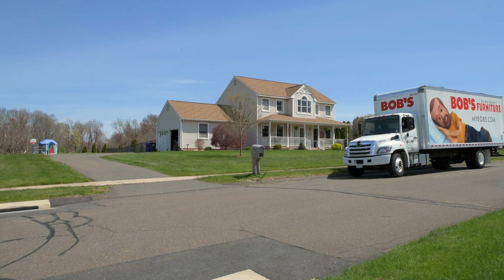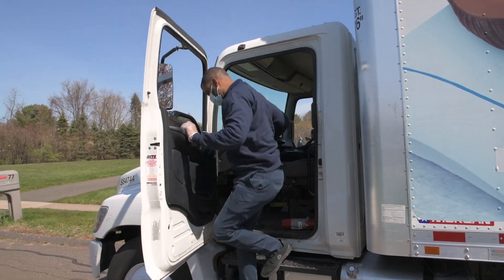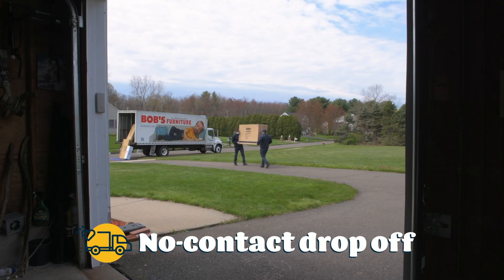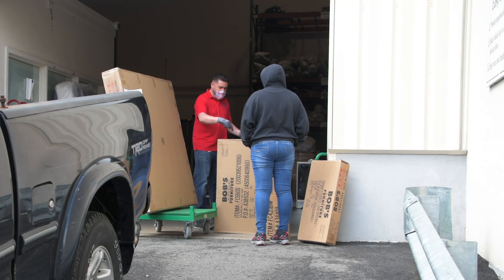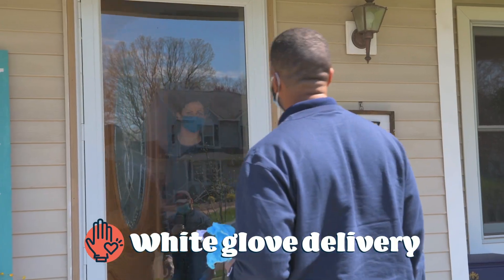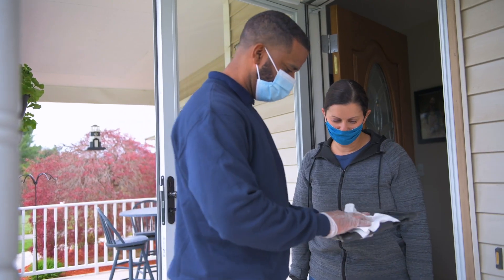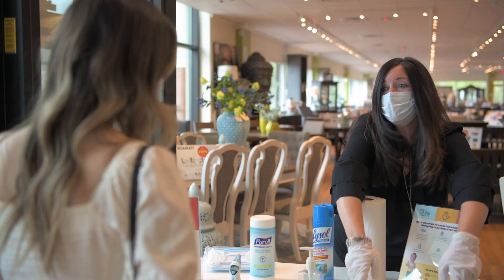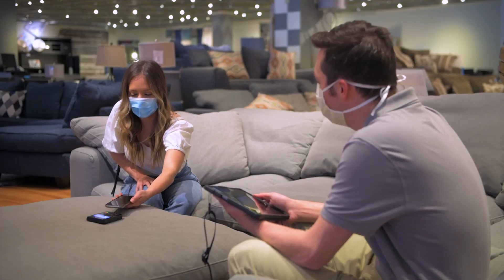How Bob's is making delivery safer for our customers.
Here at Bob's Discount Furniture, we've become furniture moving masters! Our delivery teams are following a high level of safety offering no contact drop off, curbside contact-less pickup, threshold delivery and even our famous white glove delivery. Just know, safety is our #1 concern!